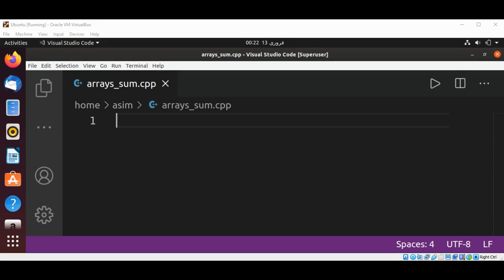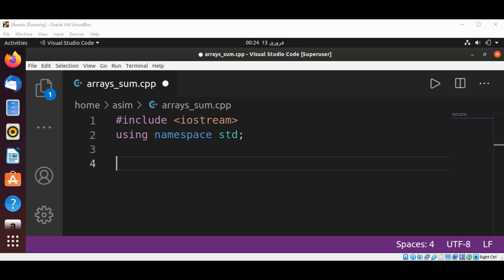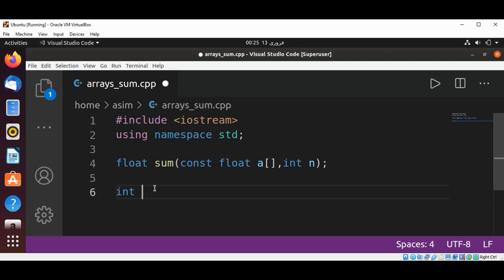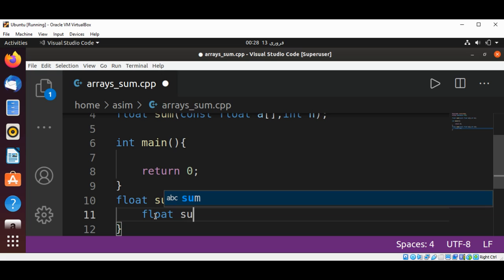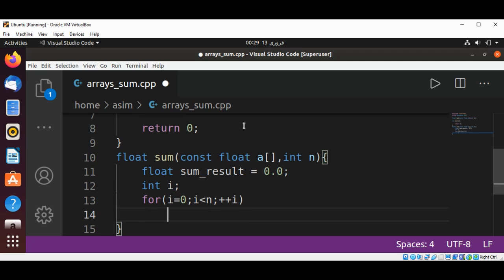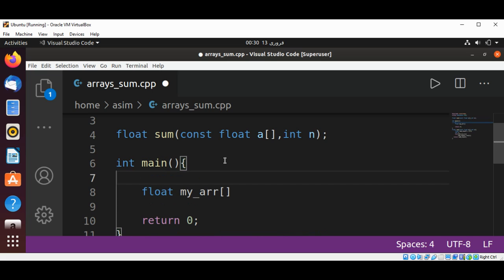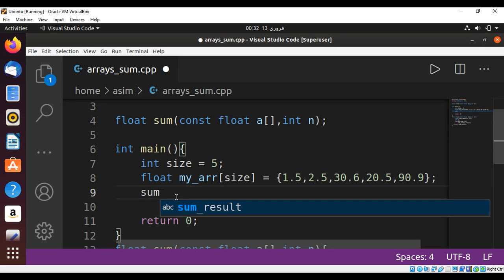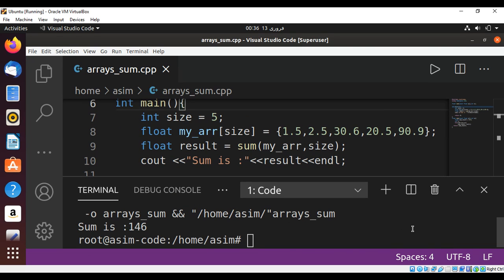C++ program to calculate and return the sum of the numbers in an array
In this video we will learn how to calculate and return the sum of the numbers in an array in C++ .